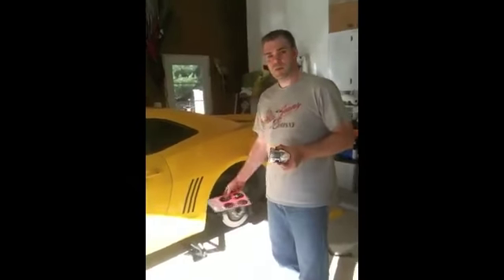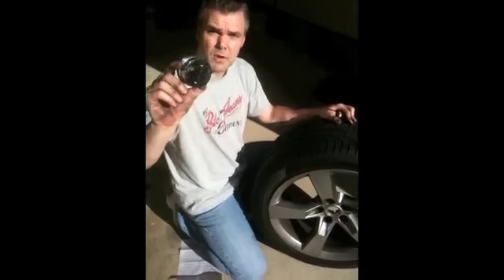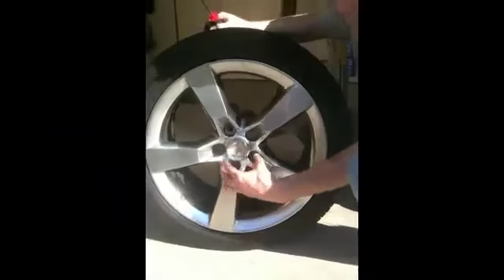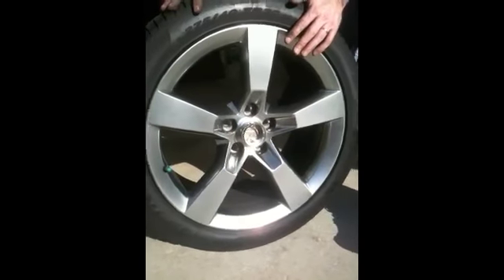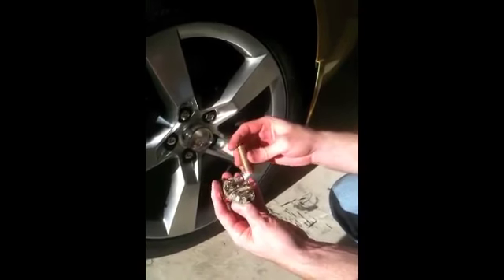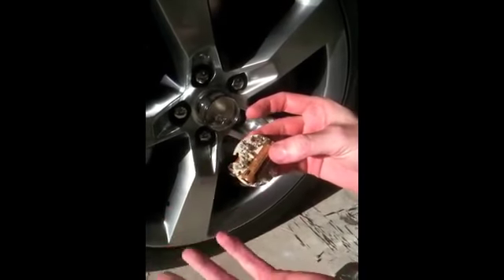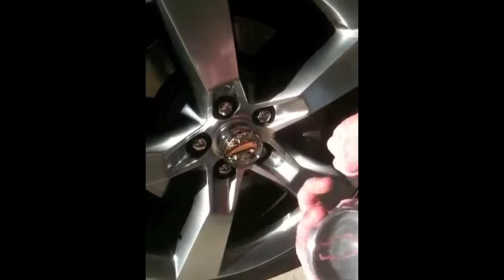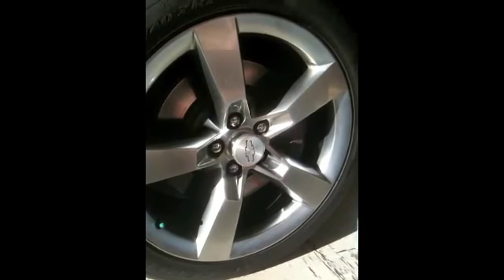Installing GloRyder Wheel Lights - 2010 Camaro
-A quick video on how simple it is to install GloRyder Wheel Lights on a 2010 Camaro. This is the automatic version, we also make a remote control version available on our web store.  Thanks Vincent!